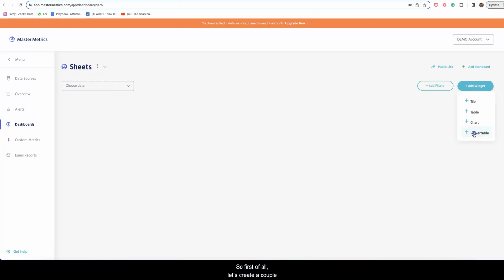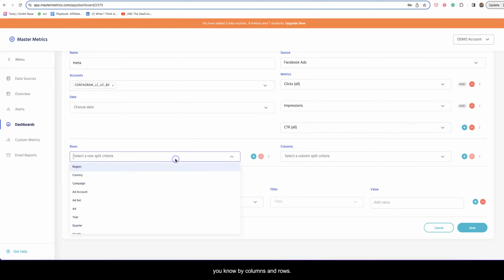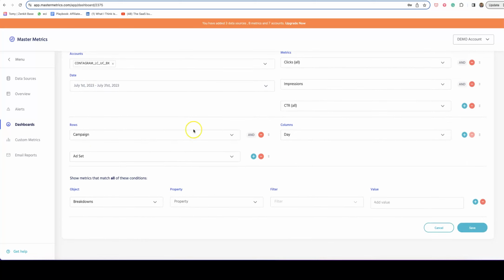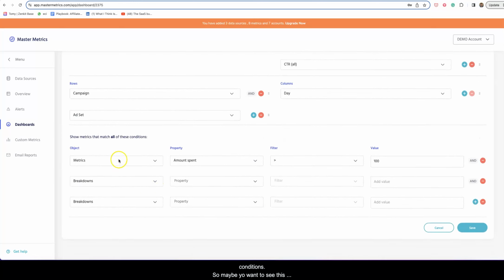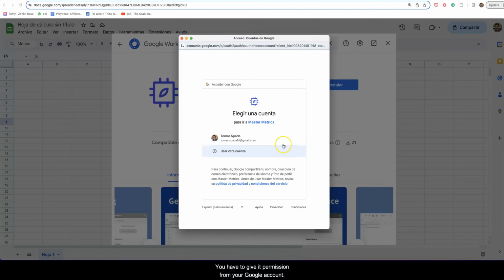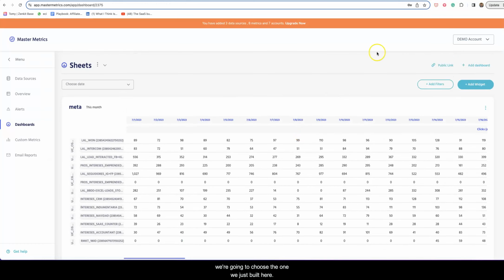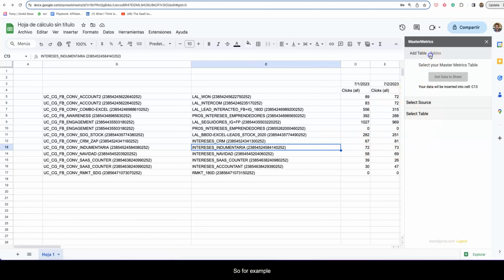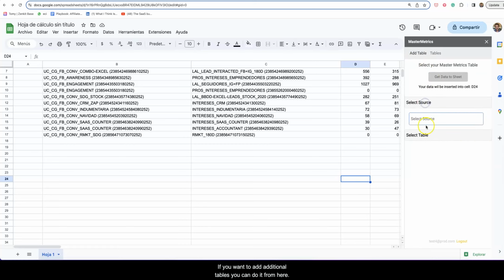Google Sheets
Are you wasting time exporting manually to Excel data from your Ad platforms?

With our Google Sheets extension, you can easily connect and export data from Google Ads, Facebook Ads, Youtube, and other Data to Google Sheets!

Create complex queries and get your data updated in seconds. You can group metrics by campaign, ad set, ad, device, country, region, and more!

Schedule data exports daily, weekly, or monthly, and automatically update your Ad Data in Google Sheets